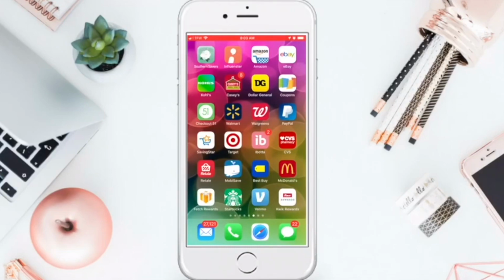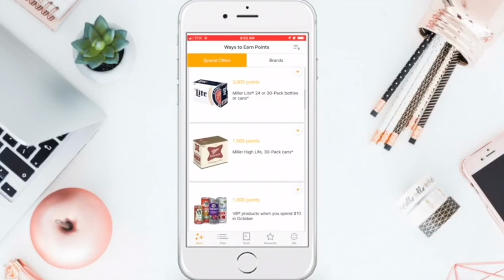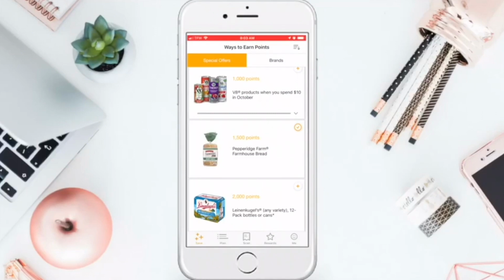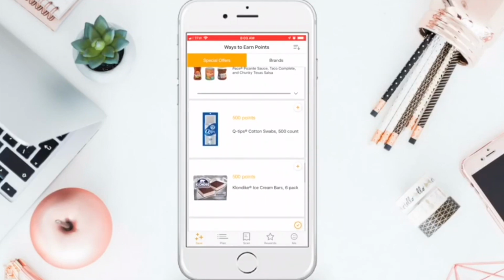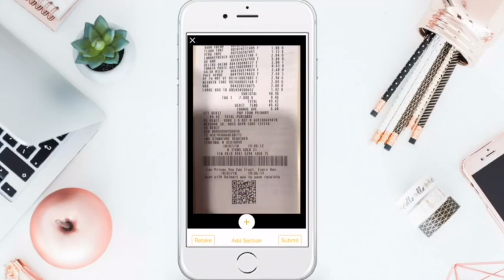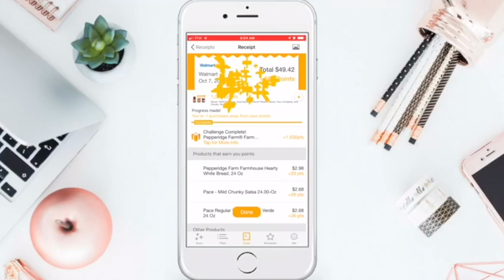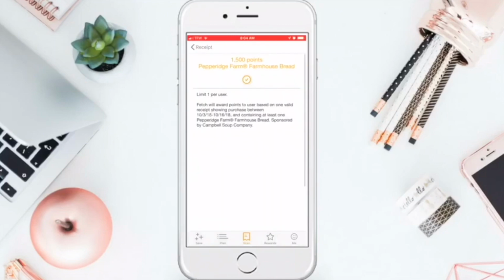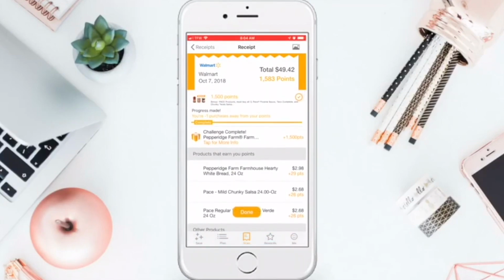🔥How To Use the ** FETCH REWARDS ** Earn GIFT CARDS